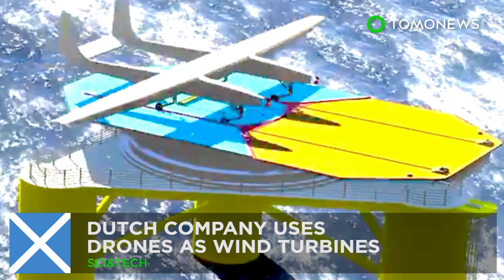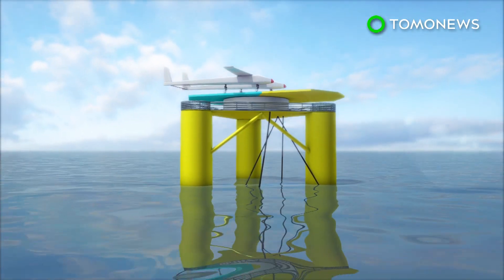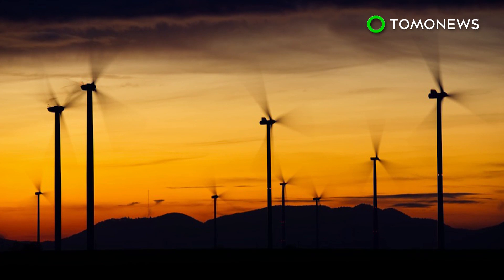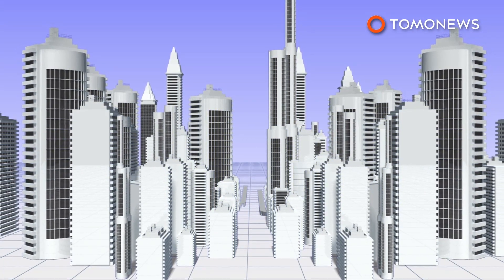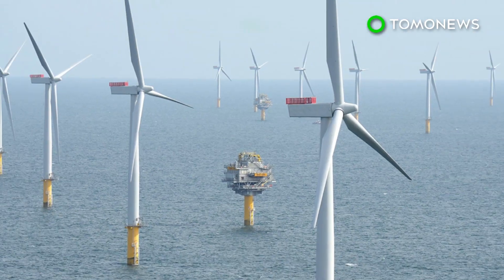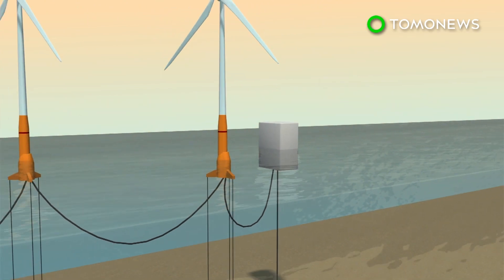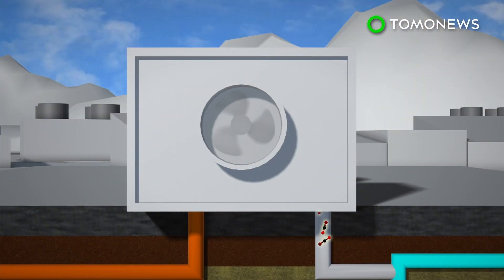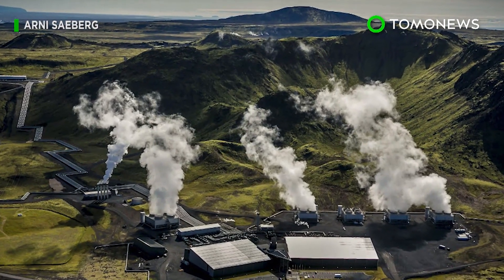Dutch firm develops wind turbine drone concept - TomoNews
THE HAGUE, NETHERLANDS — A Netherlands-based company has conceptualized a wind farm where high-altitude drones gather the energy.